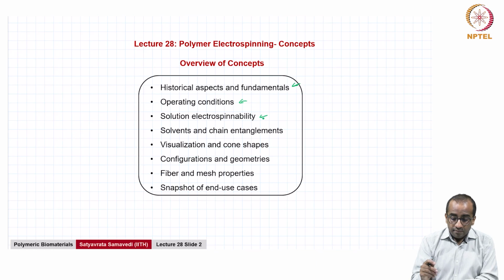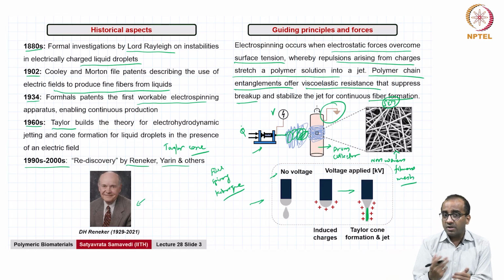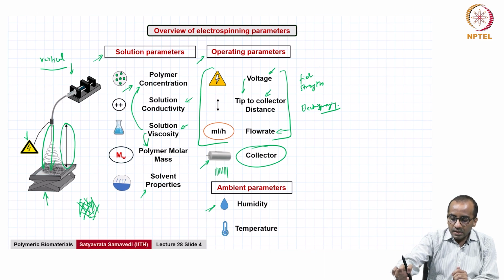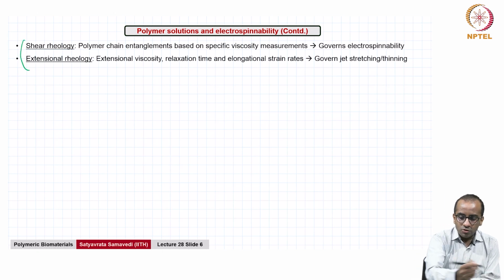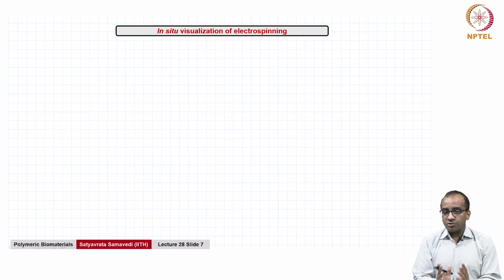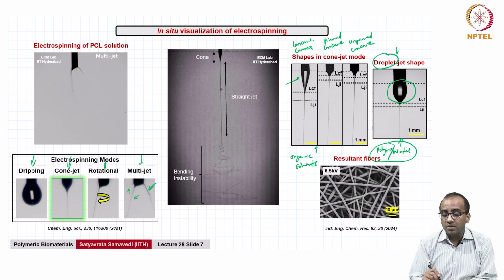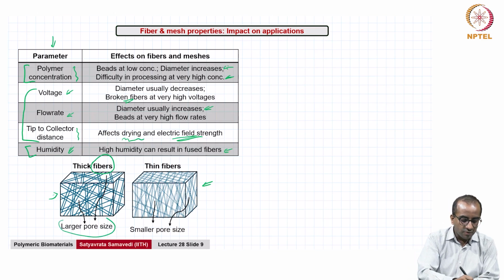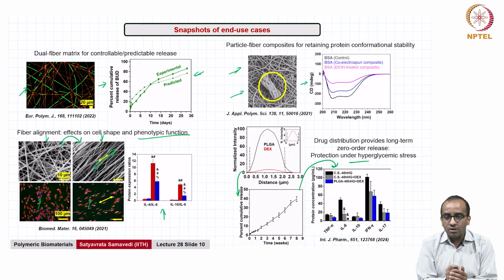Lec 28: Polymer Electrospinning- Concepts | Polymeric Biomaterials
This lecture covers the following concepts: Historical aspects; Forces in electrospinning; Parameters: Solution, Operating, Environmental; Electrospinnability; Solvents and chain entanglements; In situ visualization; Cone-jet mode; Cone shapes; Bending instability; Electrospinning configurations; Collector geometries; Fiber/mesh properties; End-use case studies. This video is part of an NPTEL course on "Polymeric Biomaterials: Structure, Properties, Function and Performance" offered by Dr. Satyavrata Samavedi.